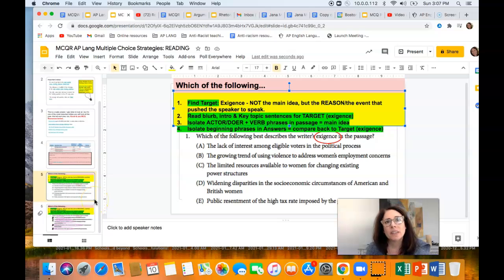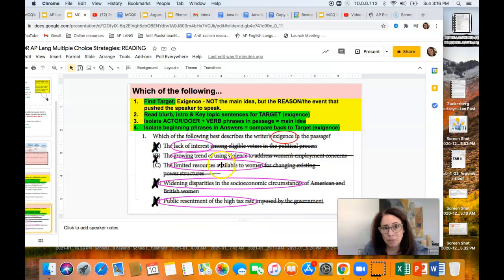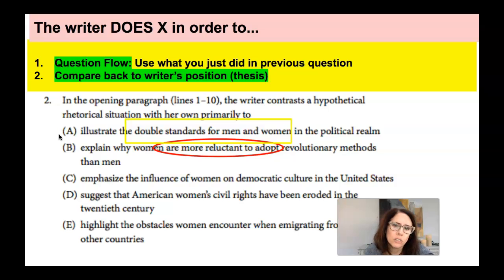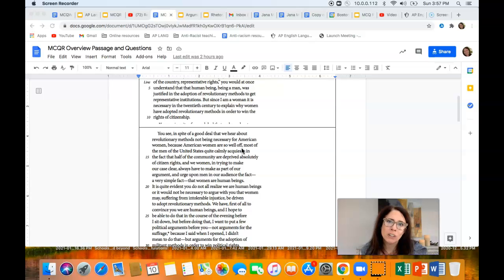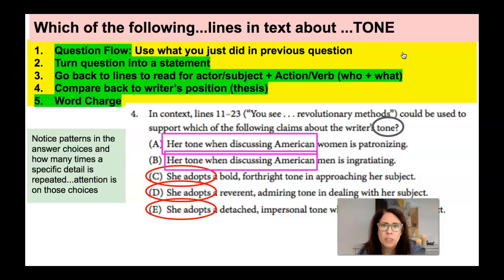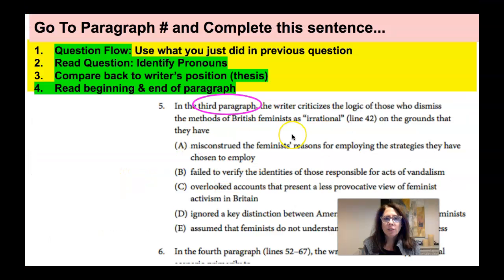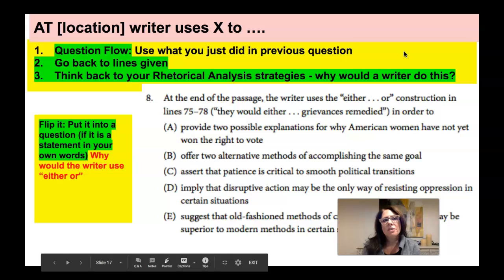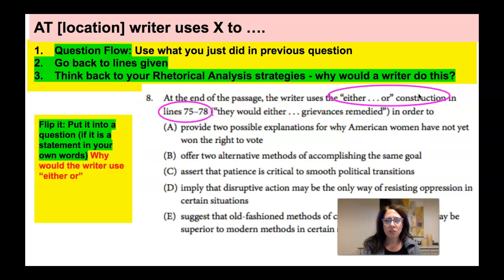Multiple choice reading strategies AP Exam